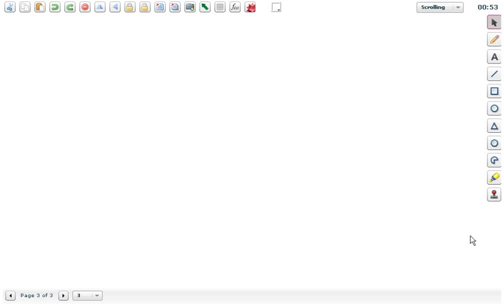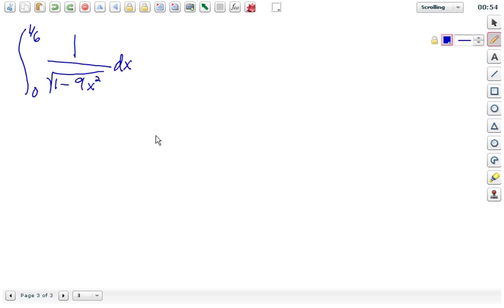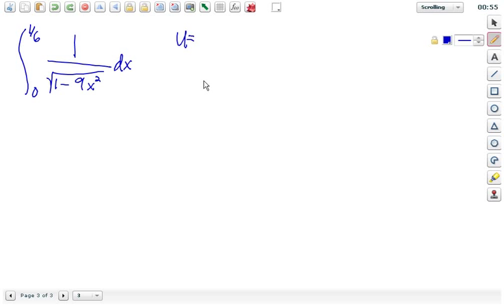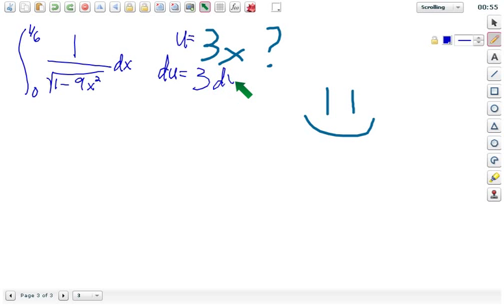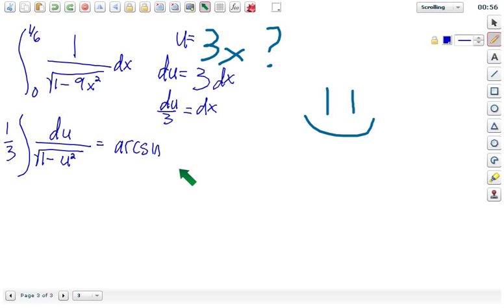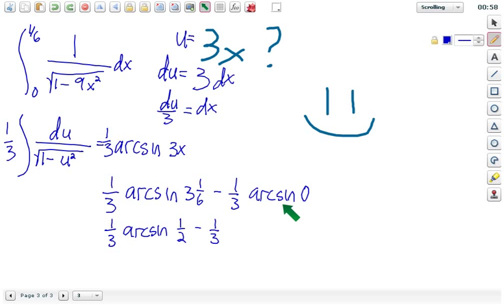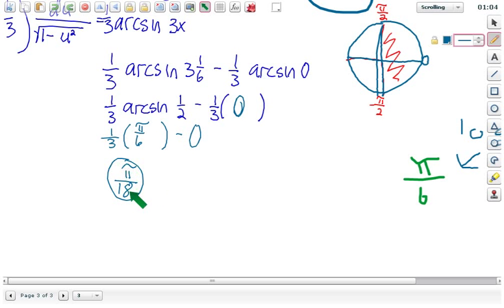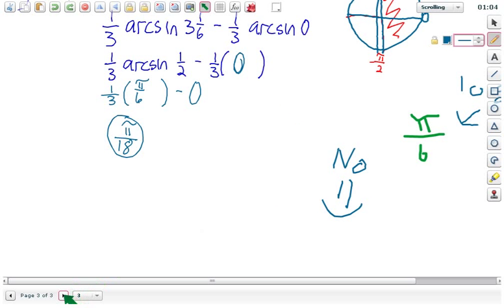5.7: Integration involving inverse trig functions: Calculus Scribblar Session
Here two students and myself work out a few problems on integration involving inverse trigonometric functions.  You will only hear me talking.  The others are communicating mostly by chat.